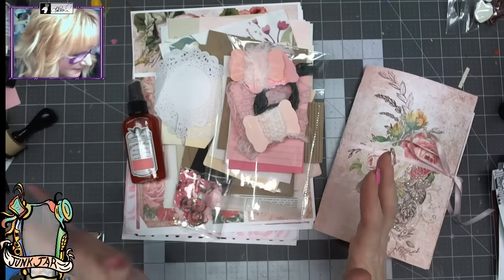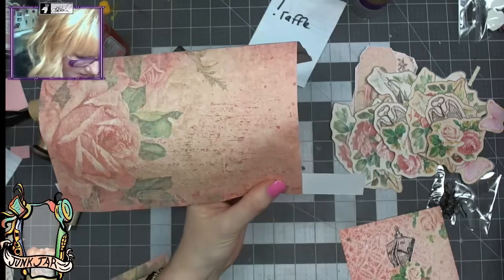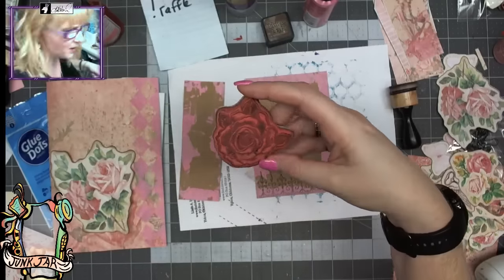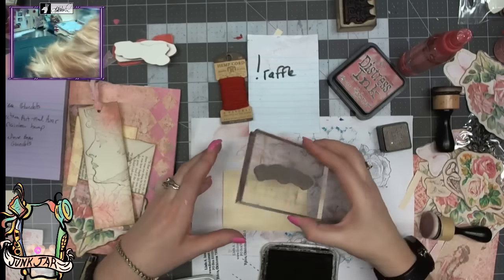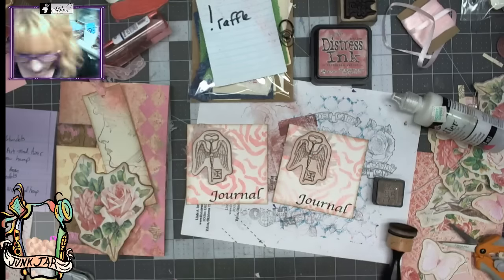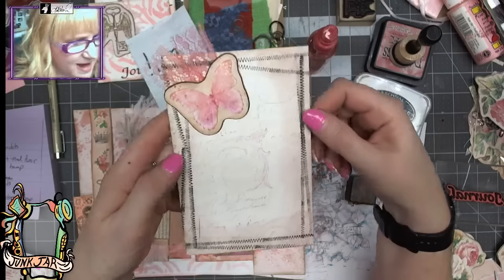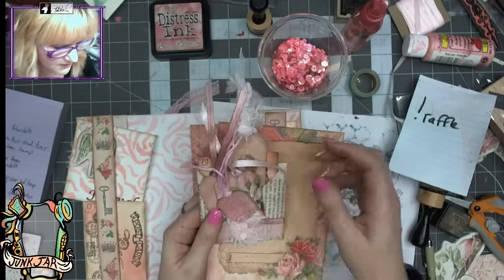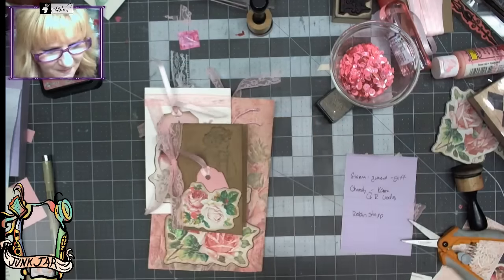Live with Linda, Creating a Portfolio and journal cards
Live with Linda, Creating a Portfolio and journal cards Using the Bella Rose Garden Subscription Items.

Want to write to me? Here is my mailing address:
Linda Israel
818 W Main St
Yukon, OK 73099
USA